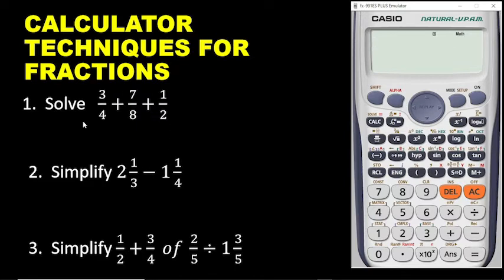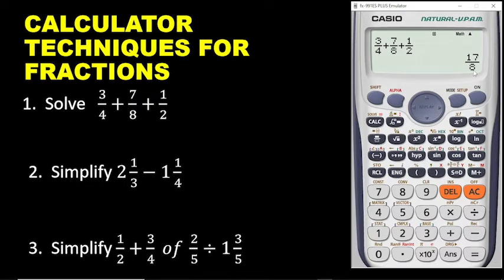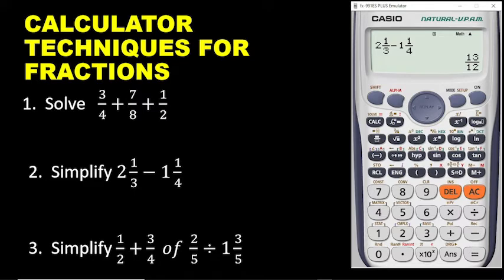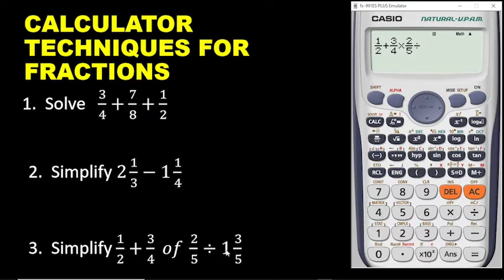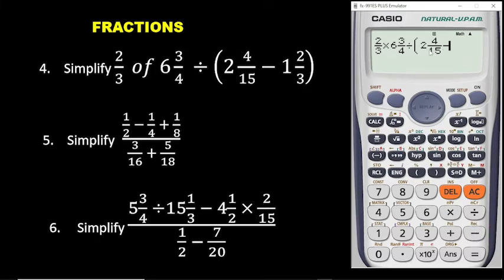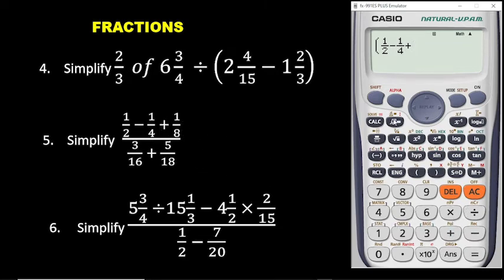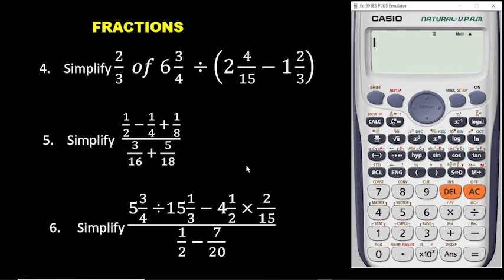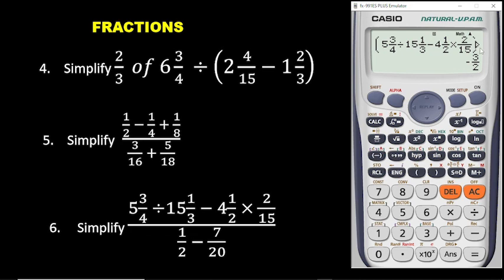SIMPLE WAY TO SOLVE FRACTIONS USING THE fx-991ES PLUS CALCULATOR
2. HOW TO USE THE CALCULATOR TO FIND THE MEAN, STANDARD DEVIATION, THE VARIANCE AND MORE